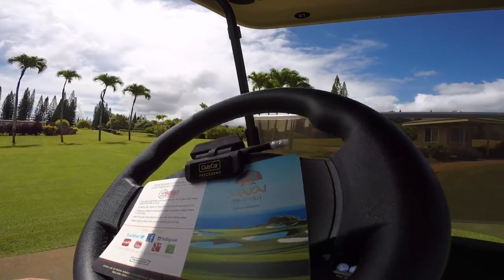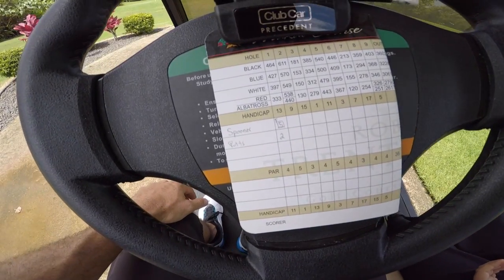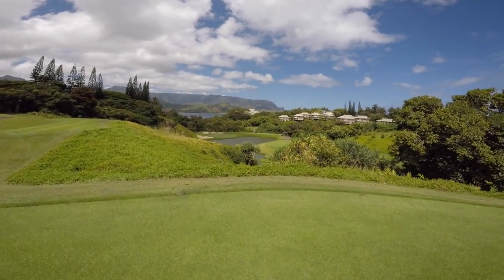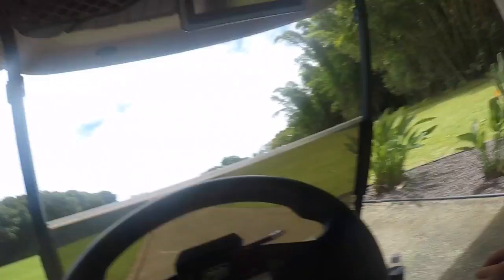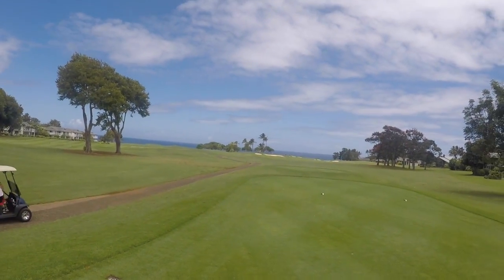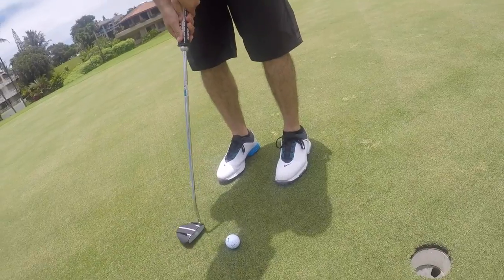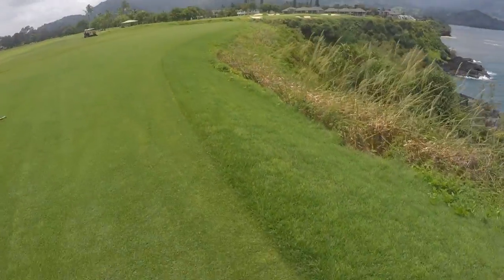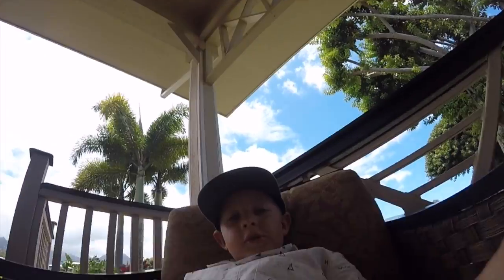Princeville Makai Golf Club, Hawaii 2017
Jonathan and his caddy Ryder taking a first look at the Makai Golf Club in Kawaii.